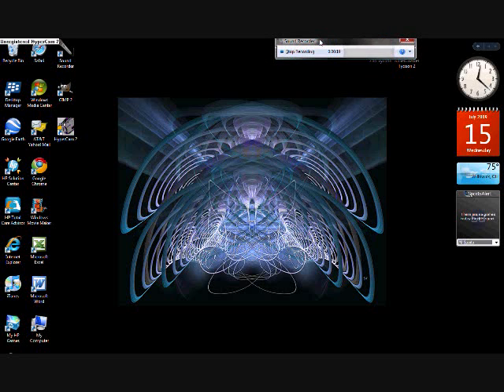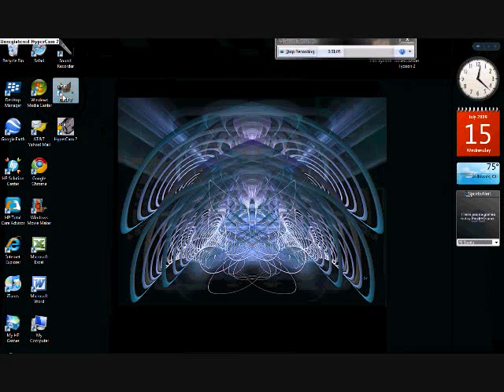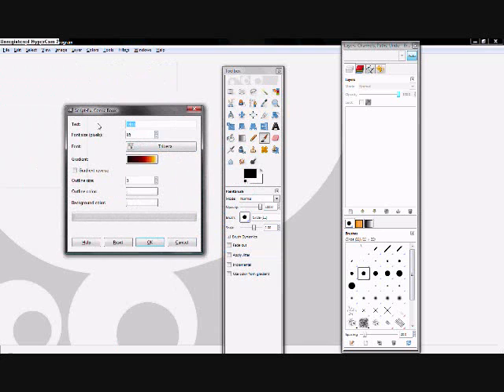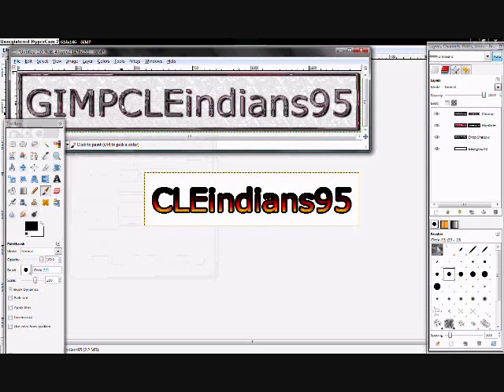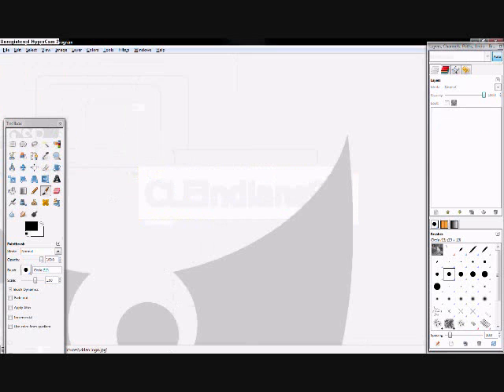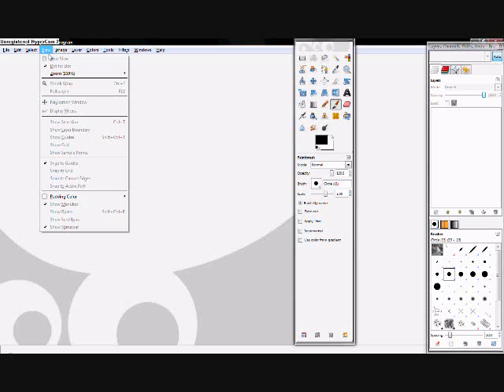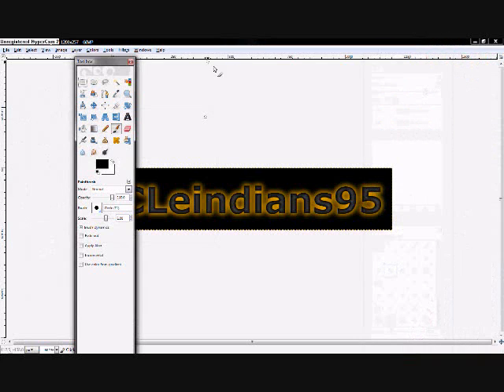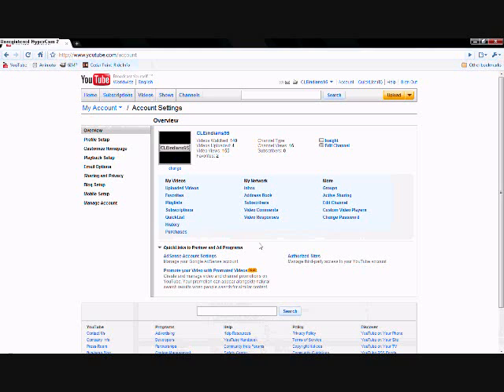How to Create your Own Logo with GIMP2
a video showing you how to create your own logo for your website or for your youtube account.